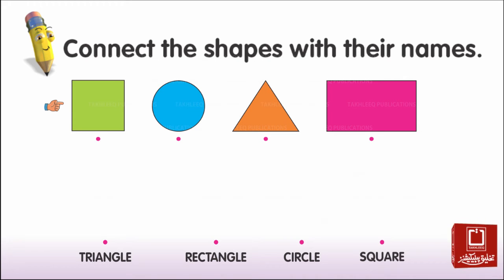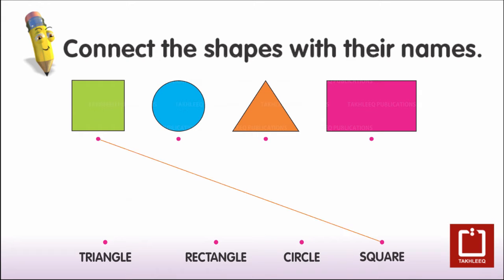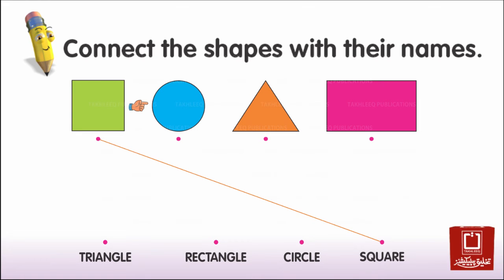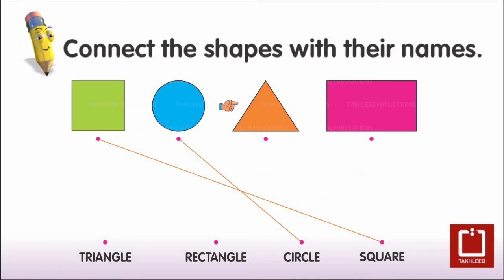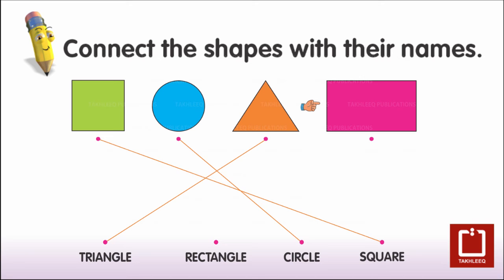Math Step B | Page 14B | Connect the shapes with their names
تخلیق Math قاعدہ  (Step B) QR کوڈ اور اینیمیشن کے ساتھ  جو پنجاب کریکولم اینڈ ٹیکسٹ بک بورڈ سے منظور شدہ ہے۔  یہ قاعدے اینیمیشن کے ذریعے سکھاتے بھی ہیں اور پڑھاتے بھی۔ QR کوڈ سکین کریں اور دیکھیں ویڈیو بار بار
قاعدوں کی خریداری کے لیے رابطہ کریں۔
محمد آفتاب عالم (مارکیٹنگ مینیجر) 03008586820
ہماری ویب سائٹ وزٹ کریں۔